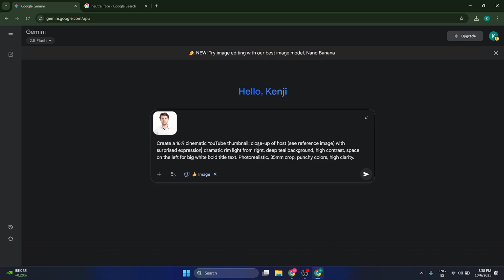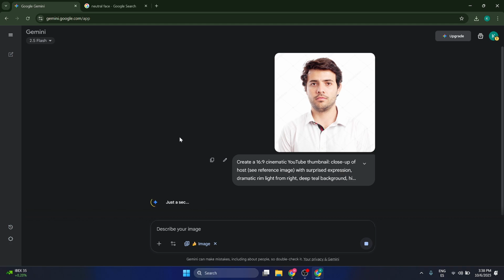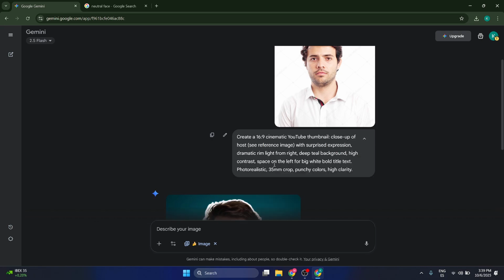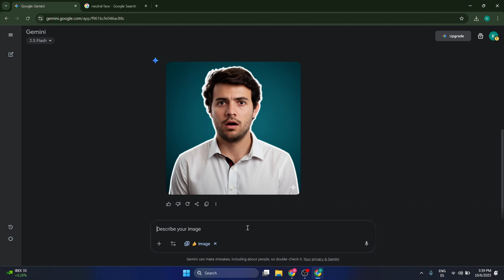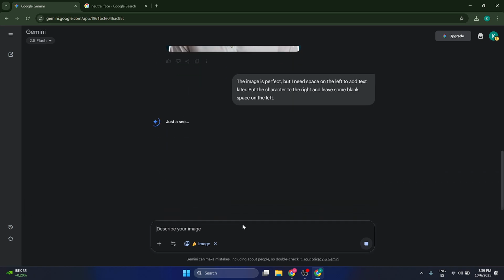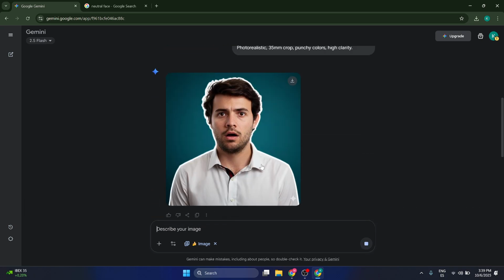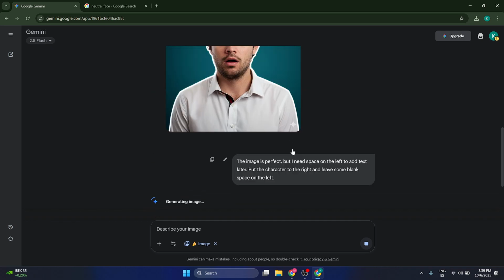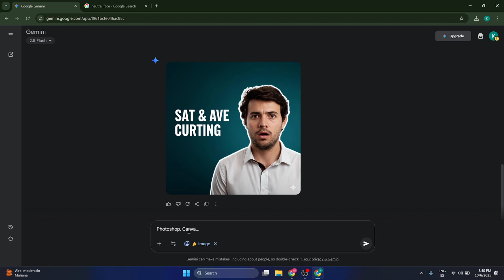How to Use Nano Banana for Youtube Thumbnails